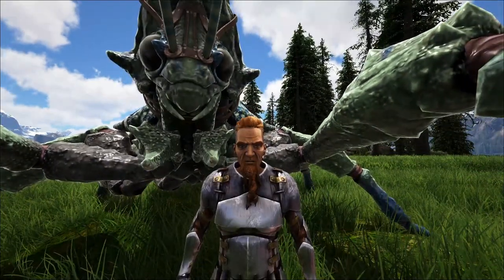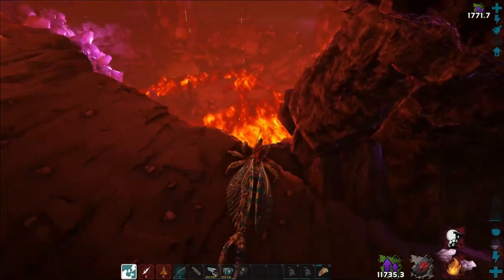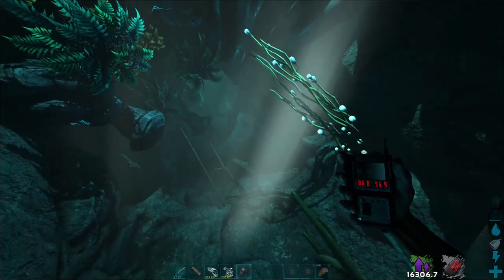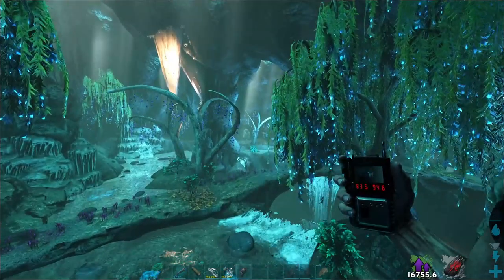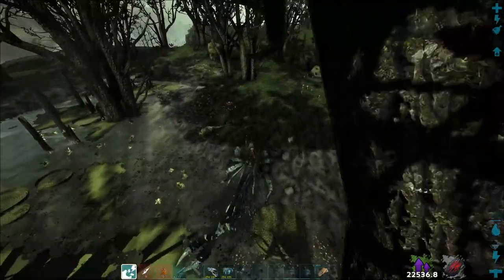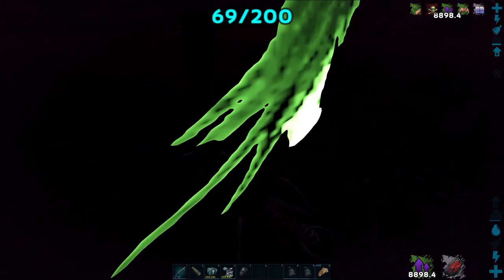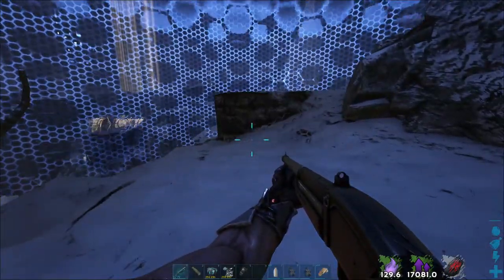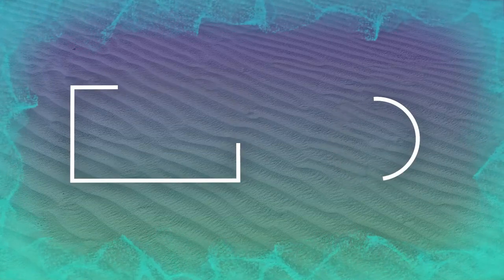Getting the first 100 Runes!!! on Fjordur - Ark Survival Evolved [Ep.103 Aberration]